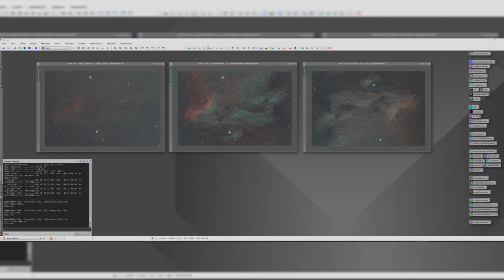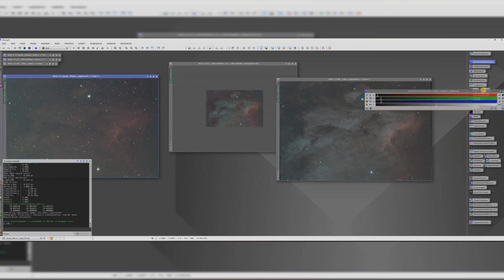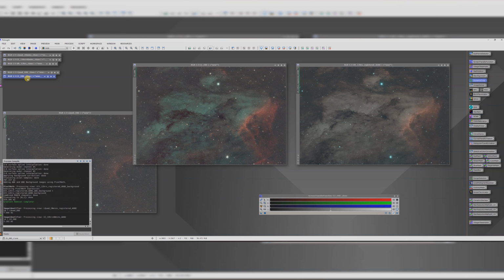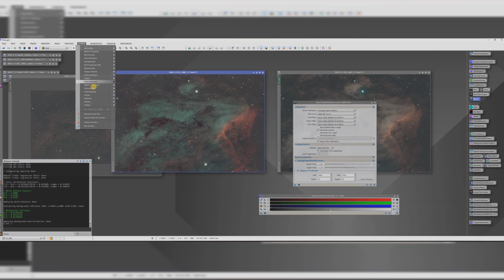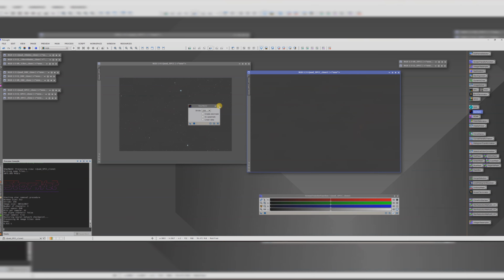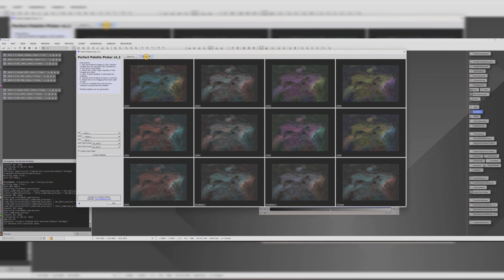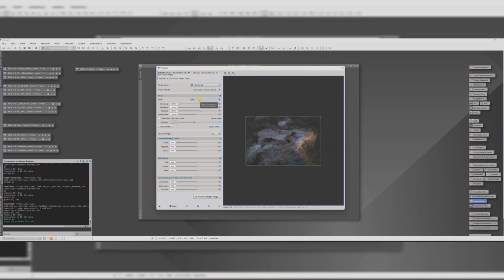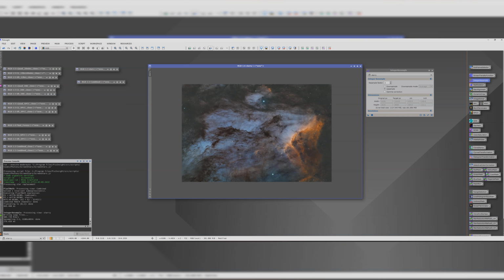PixInsight walkthrough: Ha/OIII + SII/OIII + RGB stars (The Pelican Nebula)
A simple guide to using PixInsight to process data taken from a heavily light-polluted Bortle 8 city centre. Filters used: Optolong L-Ultimate and Askar E2.